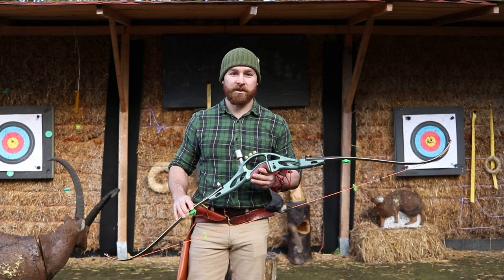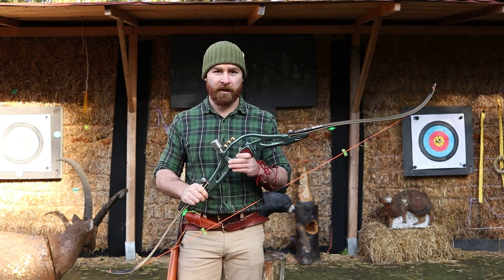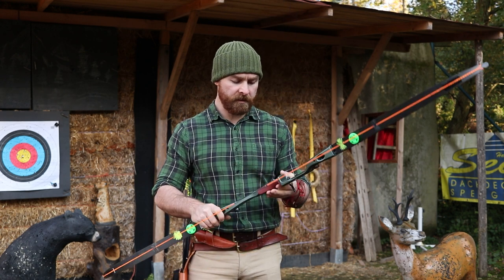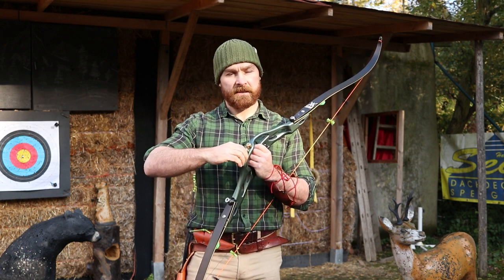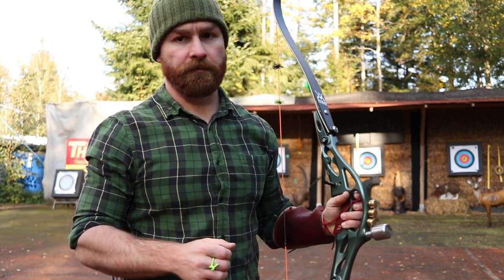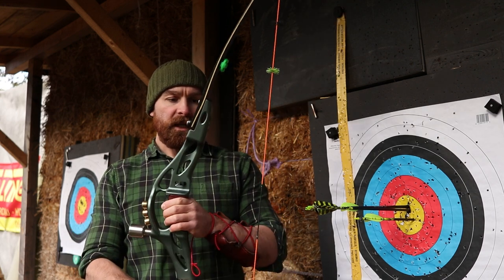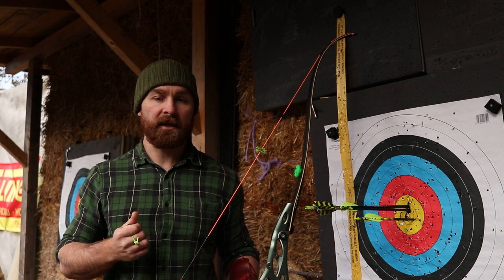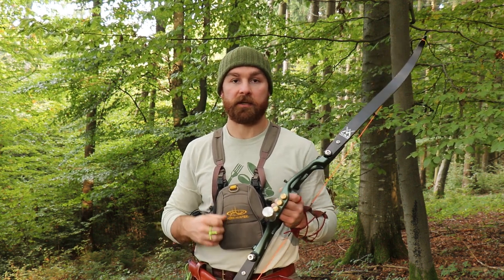Grip to Tip - Tempest 21" ILF riser by Border Archery - Most High-End Setup?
A long video, but tons to talk about and a lot of shooting footage , watching arrows arch towards targets!

- Last but not least, the guy who isn´t only a champion and record holder in his country but also builds a mighty fine string:

HERE you find 85Hours of green wood carving, tool use, sharpening, decoration and leather craft instructions.
Updated weekly this growing body of knowledge is an online library put together of Live Classes up to 4.5 hours, taking you deeply into the processes, body mechanics and systems I developed to make you a confident problem solver!

Here is my Gear essentials shop for all things Bushcraft, Canoeing, Camping and Craft:

This is a Demo and I am not taking responsibility for any injuries occurring due to replicating information in this video.
Be smart!